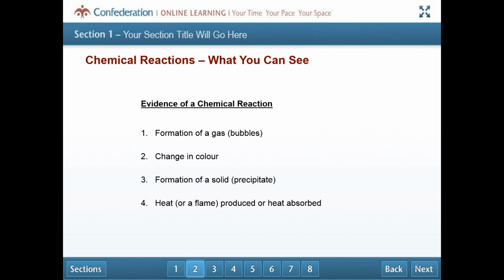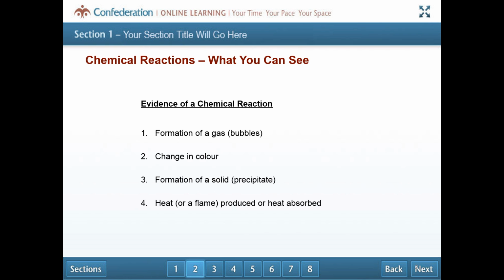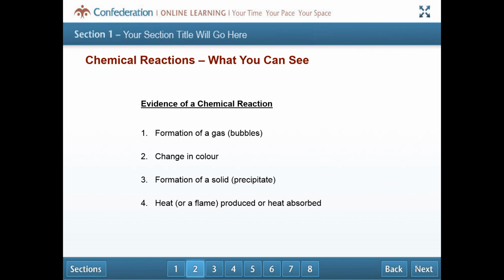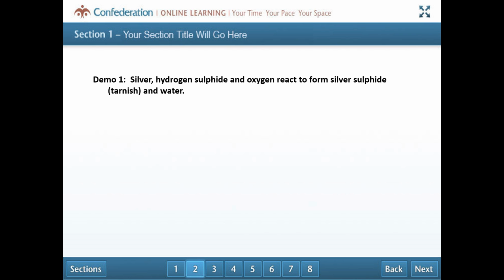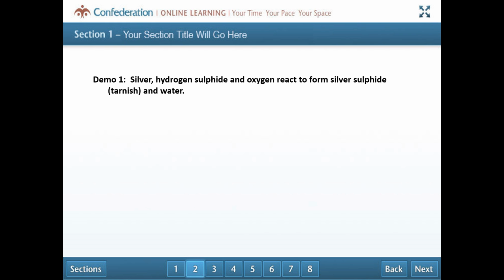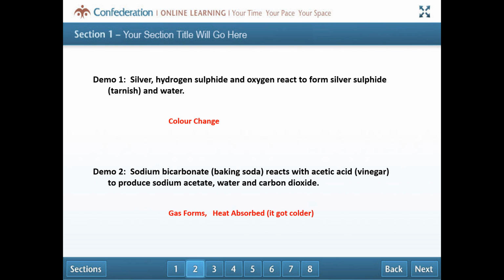UC600 - Unit 6 Sec 1 Recognising a Chemical Reaction